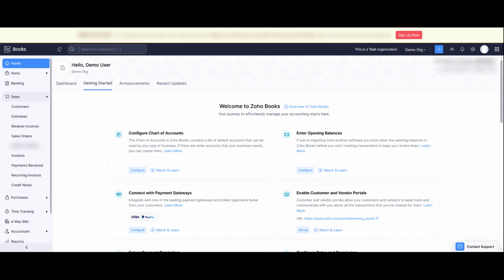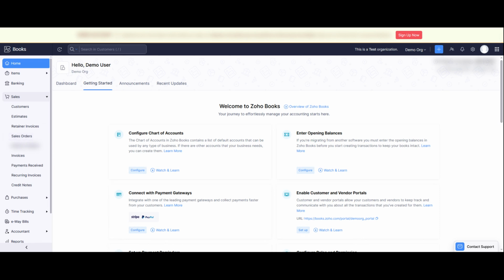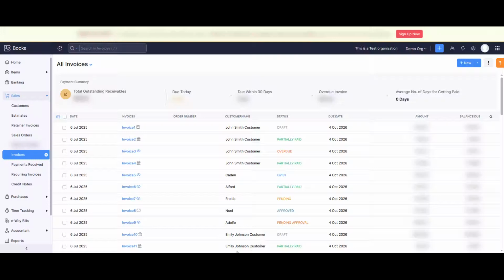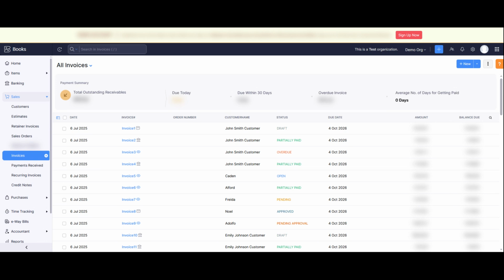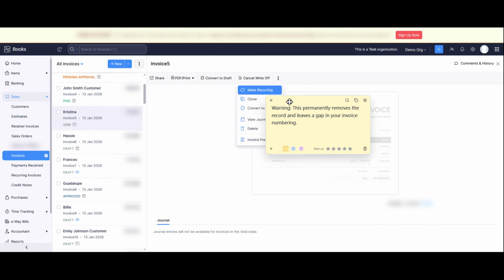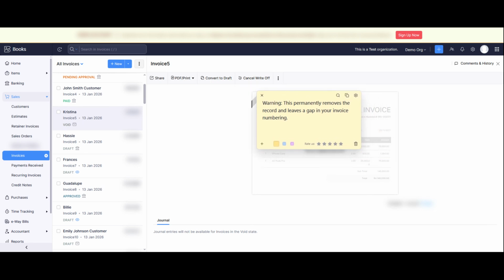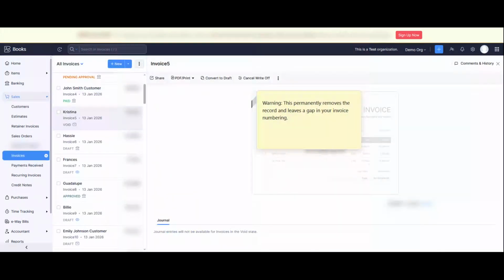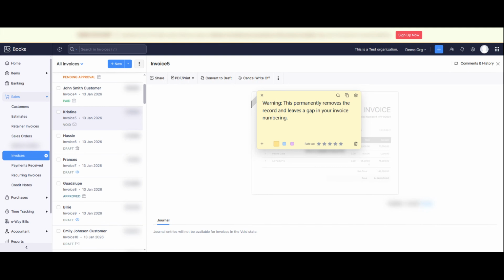How To Cancel Invoice In Zoho Books (2026 Easy Guide)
Learn how to cancel or delete an invoice in Zoho Books step by step. This quick tutorial shows where to find invoices and how to safely remove them from your records.

Timestamps
0:00 Introduction
0:24 Go To Sales And Open Invoices
0:54 Select The Invoice You Want To Cancel
1:24 Click The More Button
1:54 Choose Delete And Confirm
2:27 Important Warning About Invoice Numbering